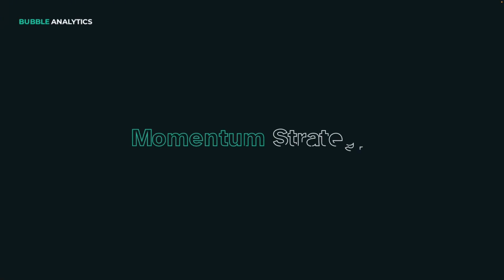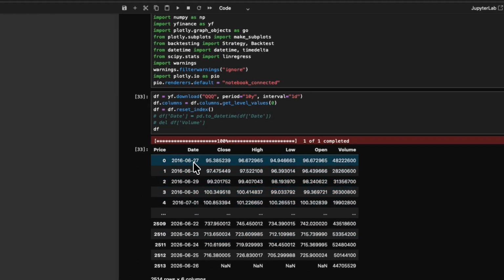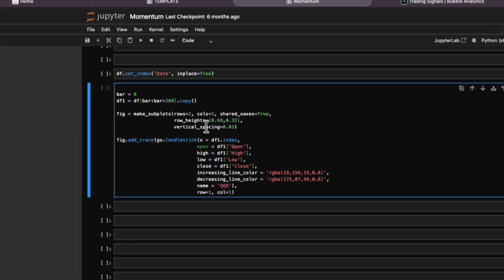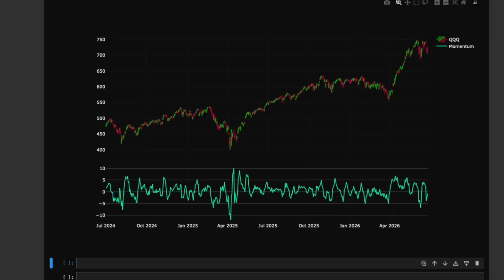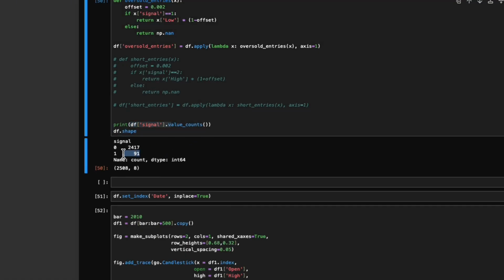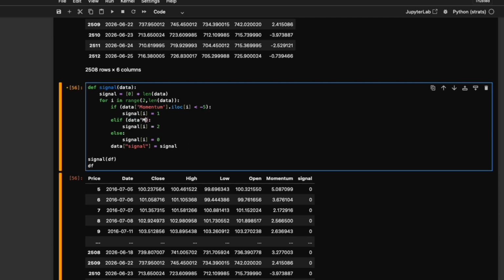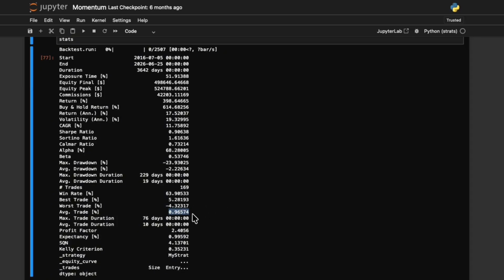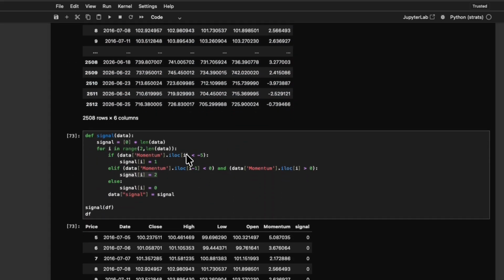Learn How We Use a Momentum Based Trading Strategy to Trade the Nasdaq 100 With Precision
This video demonstrates a Python backtest of a Momentum based trading strategy applied to SPX over a 10-year period using realistic transaction fees and no leverage.

In this video we cover:
- Signal generation
- Trade execution logic
- Performance statistics